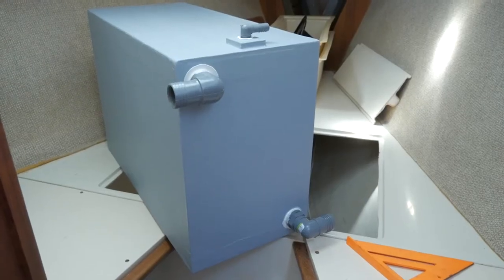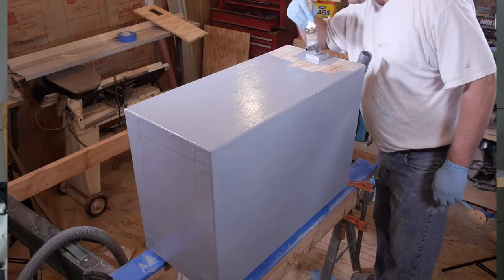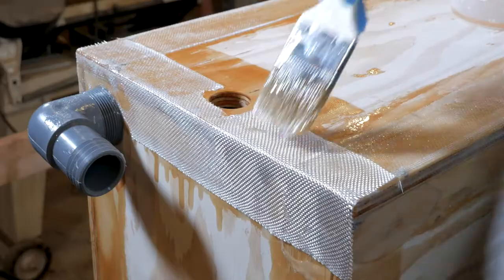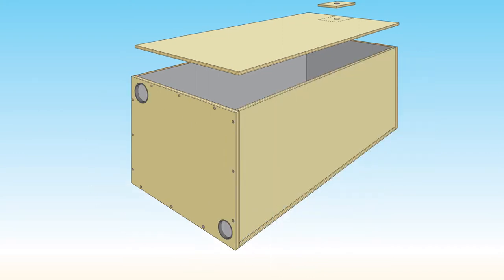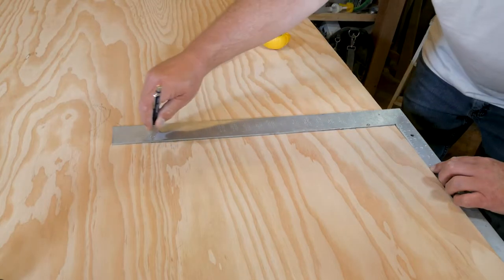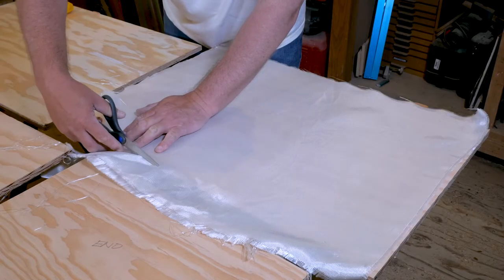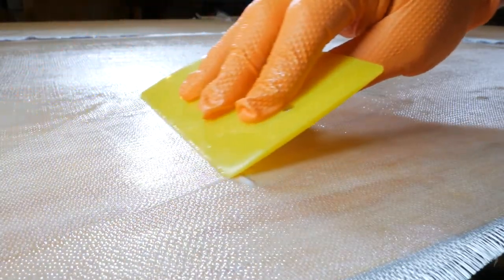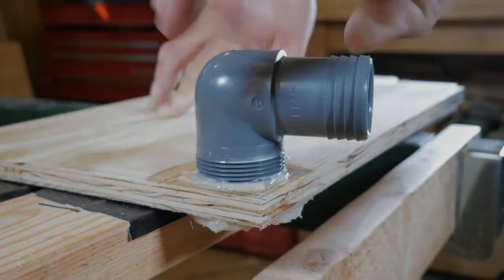How to Make Custom Plywood Tanks: Part 1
Replacing tanks on your boat? Learn how easy it is to make your own! One advantage is cost-savings but the really cool thing is the ability to make the tanks any shape or size you want so you can maximize tank capacity!